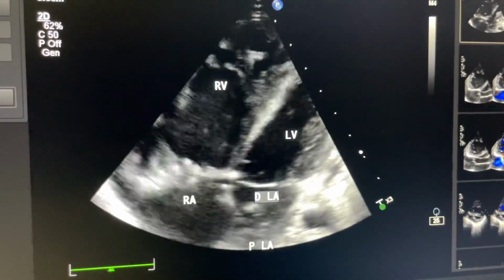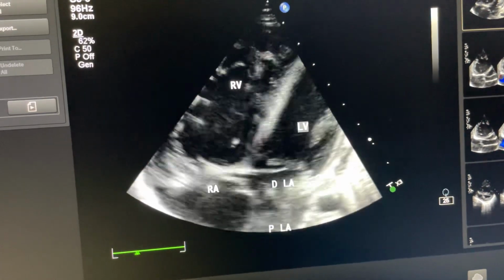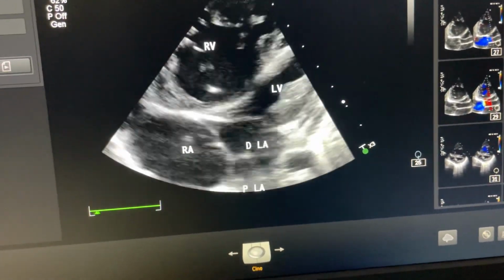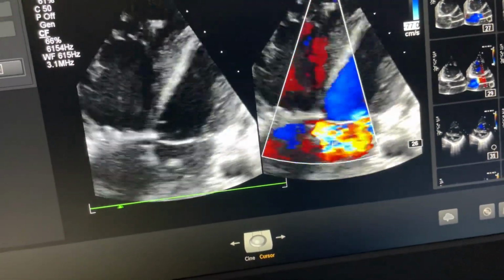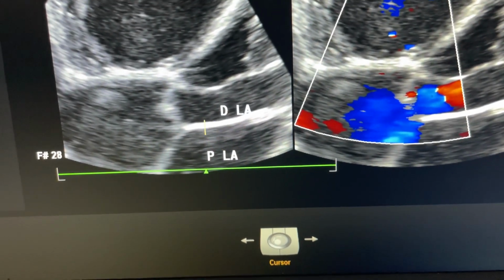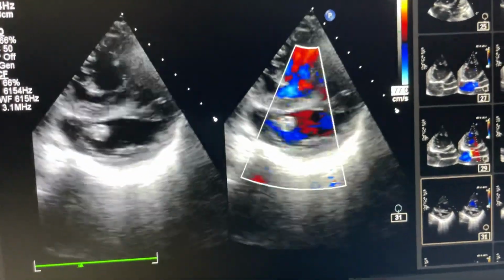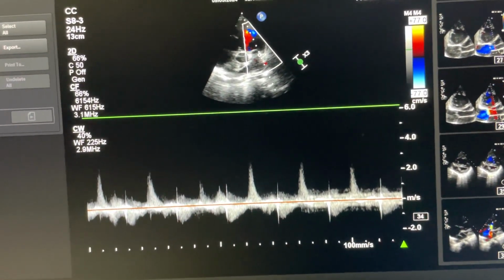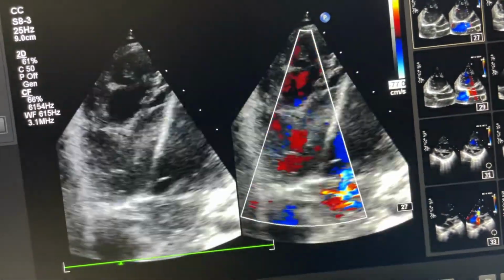Cor triatriatum sinister